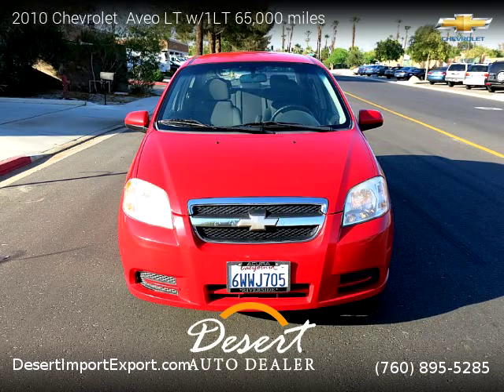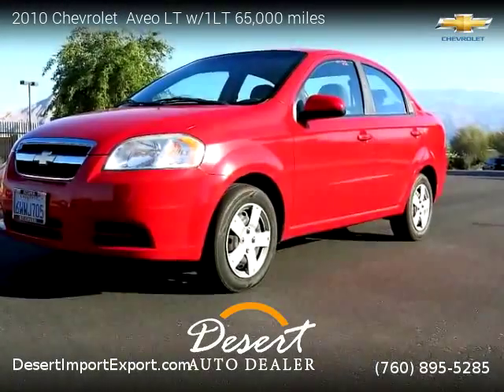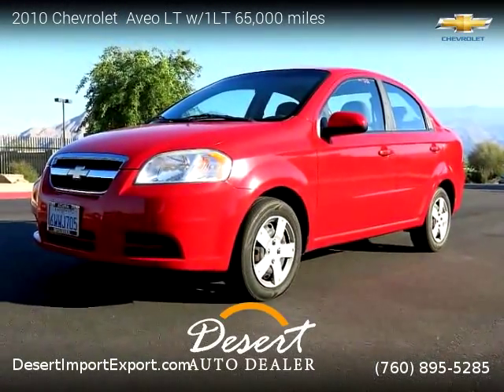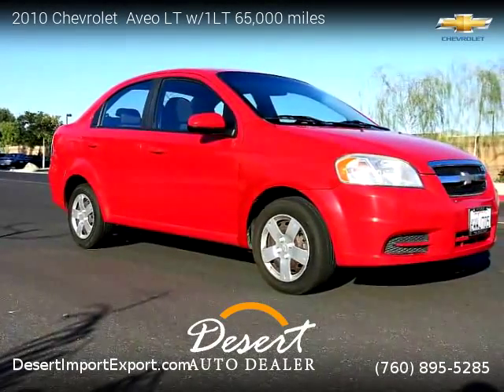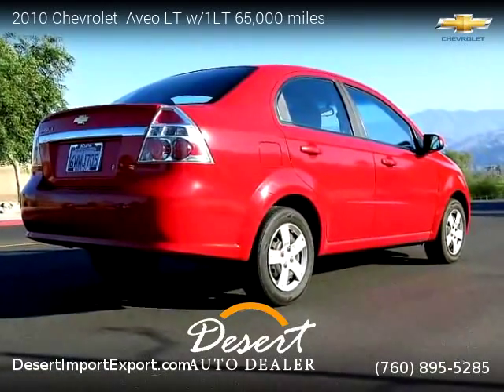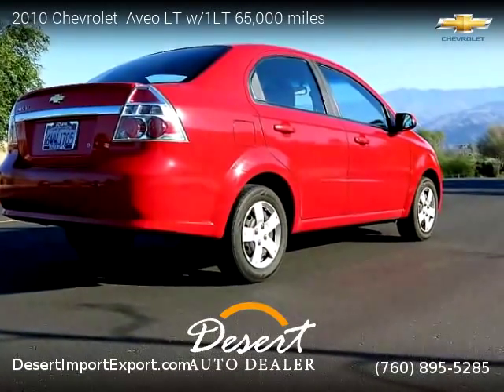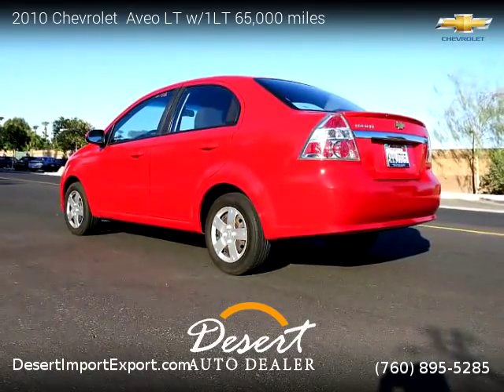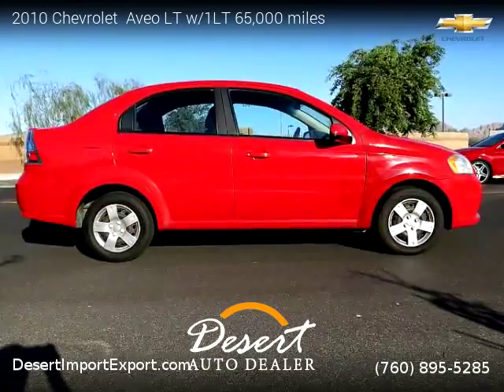2010 Chevrolet Aveo LT w1LT 65,000 miles - Desert Auto Dealer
Desert Auto Dealer
74990 Joni Drive, Unit 1f

2010 Chevrolet  Aveo LT w/1LT 65,000 miles

2 owners, Clean title, Extended Warranty Available, 65,000 miles, Automatic, Red exterior, Black interior, Sedan, FWD: Front Wheel Drive, 4 doors, 4 cylinders, Gasoline, MPG City 25 and 34 in Hwy.